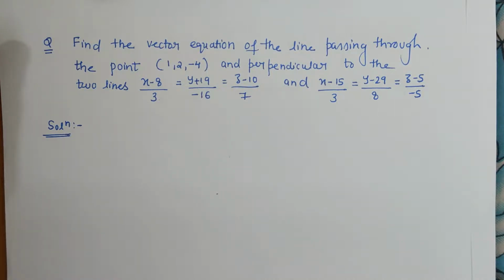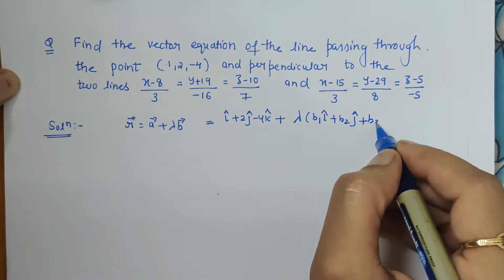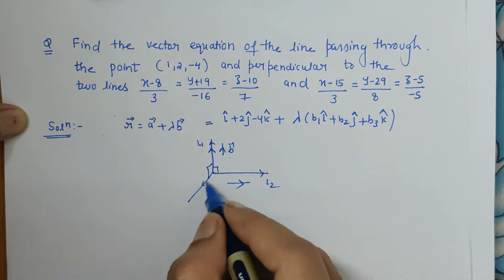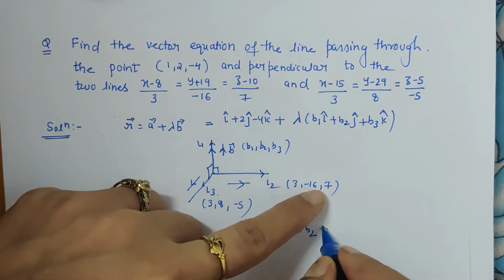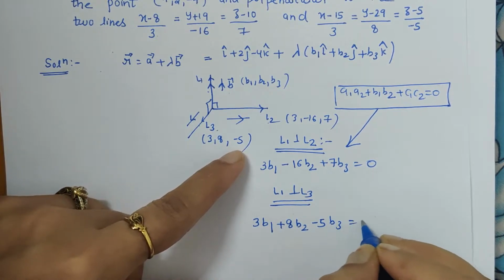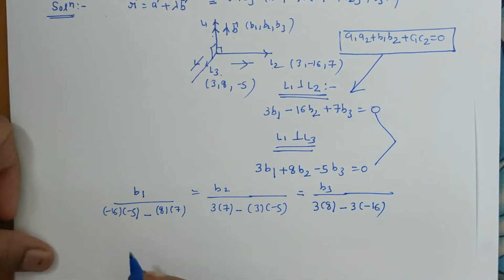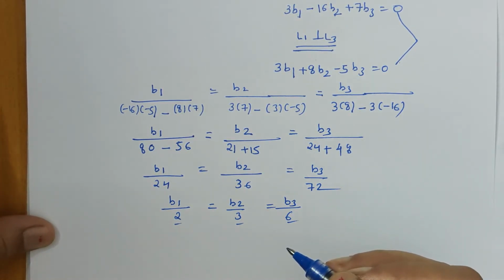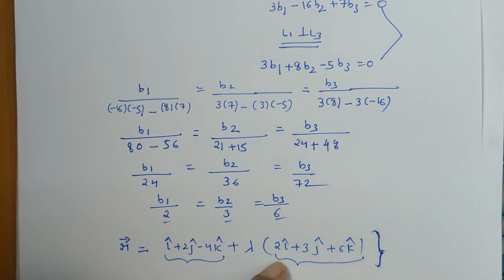Finding Equation of a line when it is perpendicular to given two lines.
Class 12
Three Dimensional Geometry
Miscellaneous Exercise
Q.No. 20